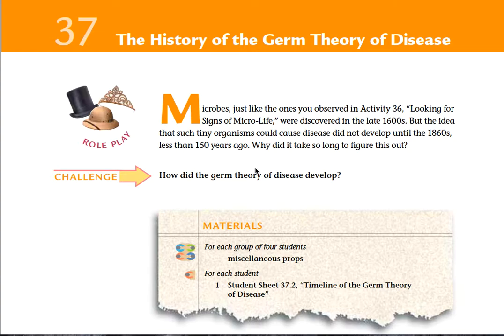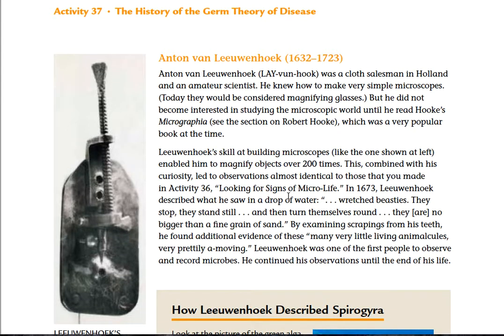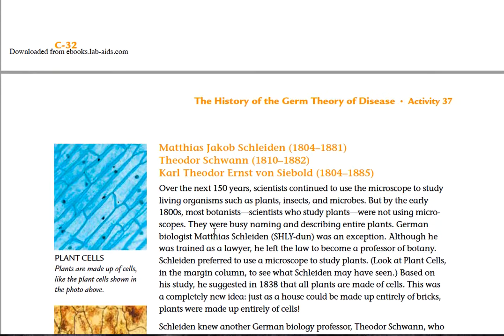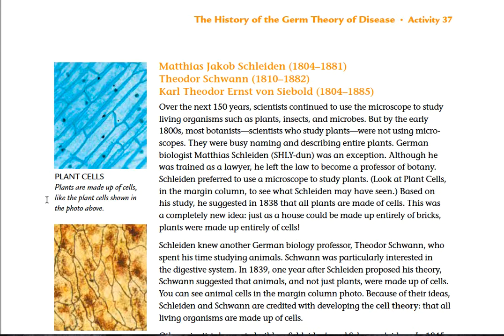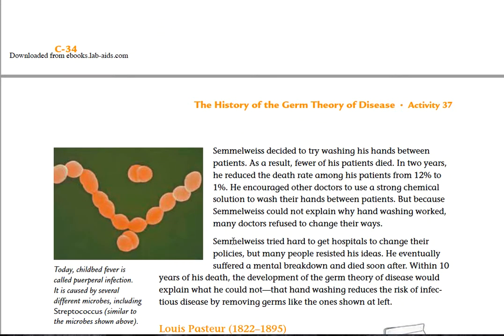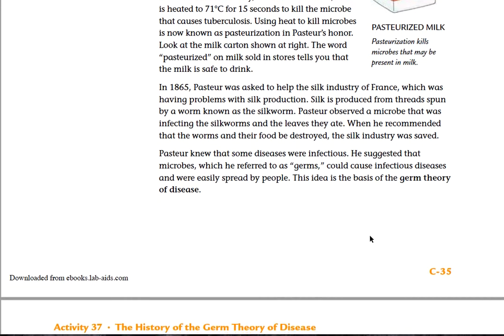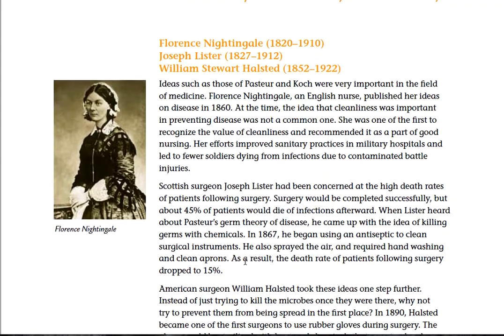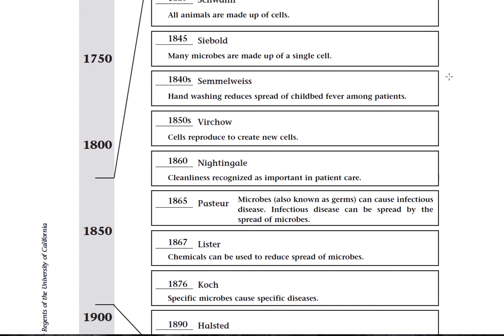Activity#37 The History of Germ Theory Of Disease Reading Movie